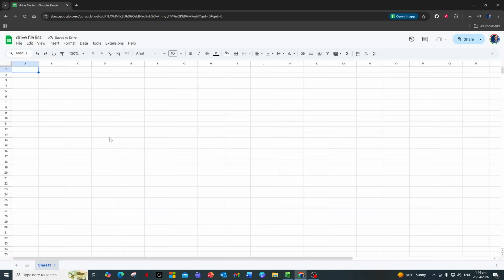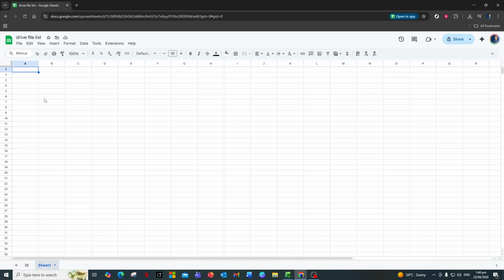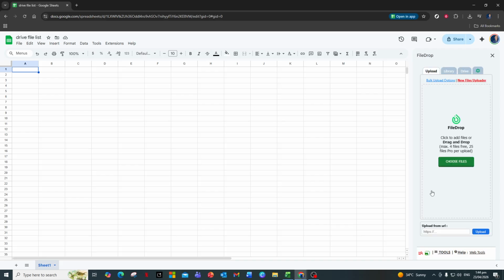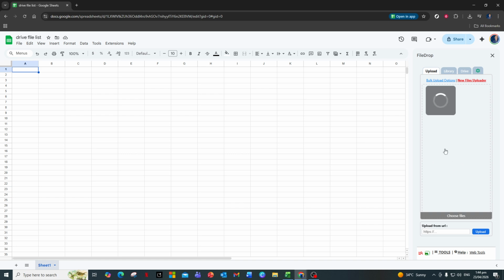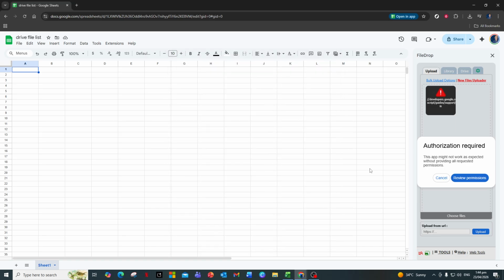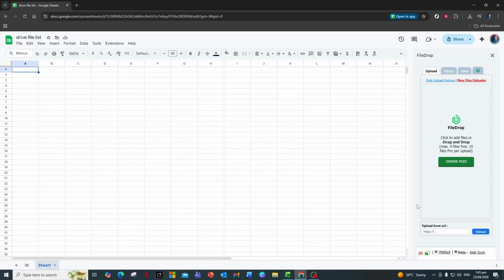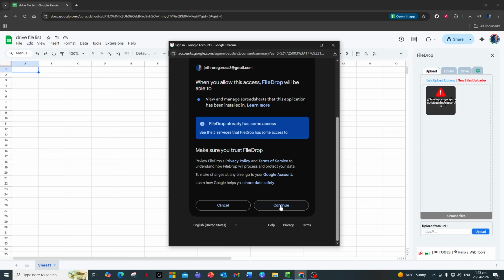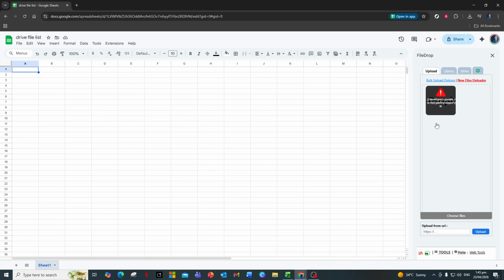How to Insert, Attach and Link Files in Google Sheets Cells with File Drop (Latest Update)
How to Insert, Attach and Link Files in Google Sheets Cells with File Drop

ant to keep your spreadsheet organized and easily access important documents directly inside your cells? In this video, you’ll learn how to insert, attach, and link files in Google Sheets cells using the File Drop feature and other built-in methods.

Instead of searching through folders or emails, you can attach PDFs, images, documents, and other files directly to your spreadsheet for faster workflow and better organization. This is especially useful for teams, students, and professionals managing data and files in one place.

We’ll also show you how file attachments work inside Google Sheets and how to use links and file drop options efficiently without breaking your workflow.

In this step-by-step tutorial, you’ll learn how to:
✔ Insert files directly into Google Sheets cells
✔ Attach documents using File Drop or linked storage
✔ Link files from Google Drive into spreadsheets
✔ Organize attachments for easy access
✔ Open and manage attached files inside cells
✔ Keep spreadsheets clean and well-structured
✔ Avoid common mistakes when attaching files

This guide is perfect for students, office workers, project managers, and anyone who wants to improve productivity using Google Sheets.

By the end of this video, you’ll be able to seamlessly attach and manage files inside your spreadsheets like a pro.